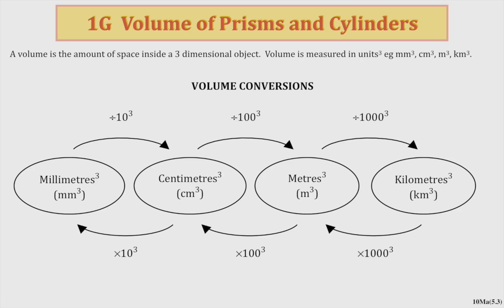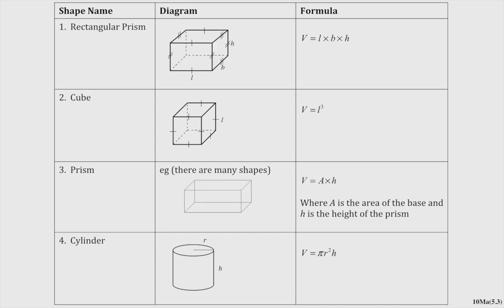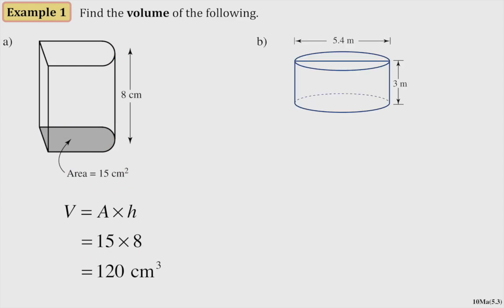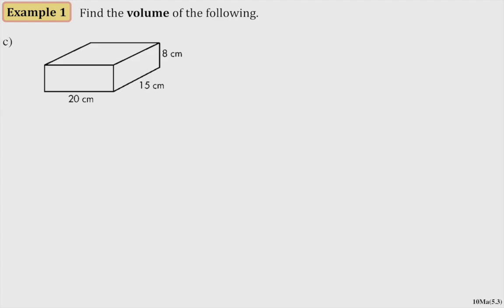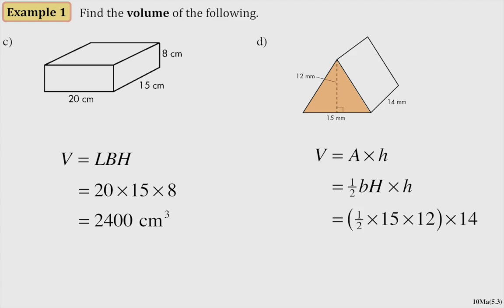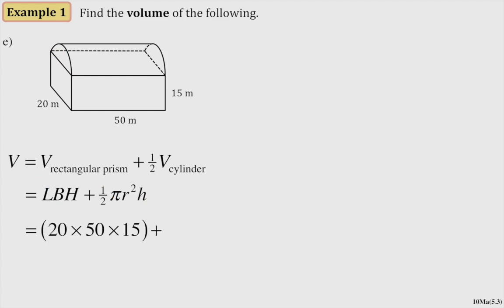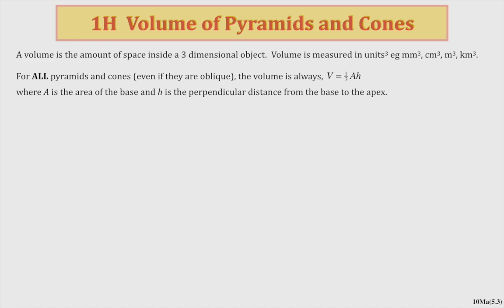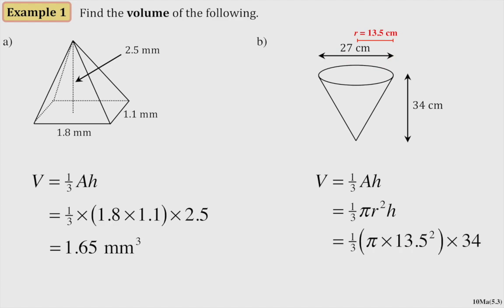10Ma5.3 Ex 1G,1H